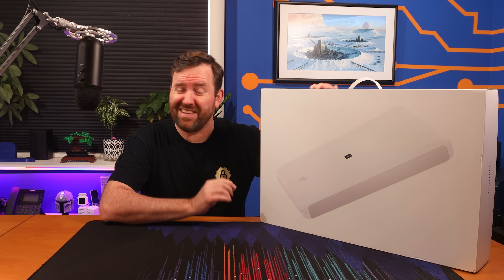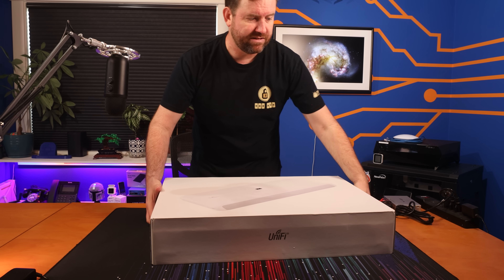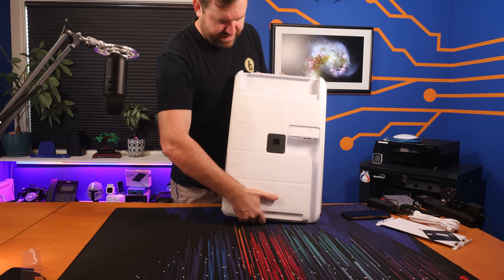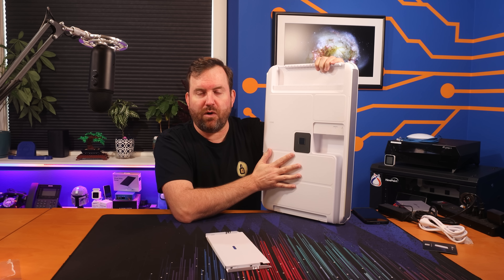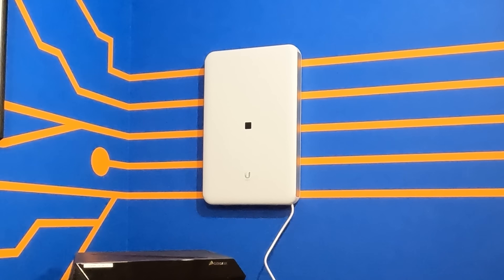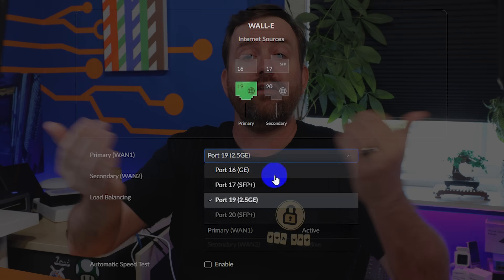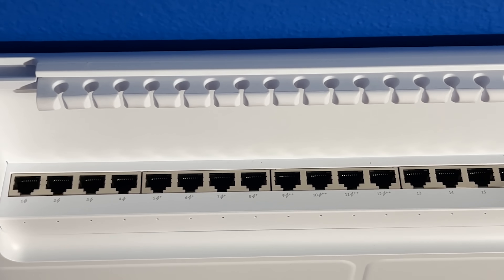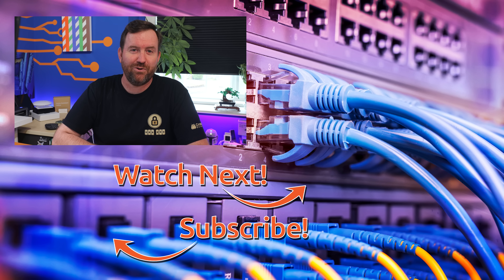UniFi Dream Wall Full Review and Setup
The UniFi Dream Wall was just released! The Dream Wall is an all-in-one firewall, access point, switch, and video surveillance system in a completely different form factor.  In this video, I unbox and install the UniFi Dream Wall and discuss its pros and cons.